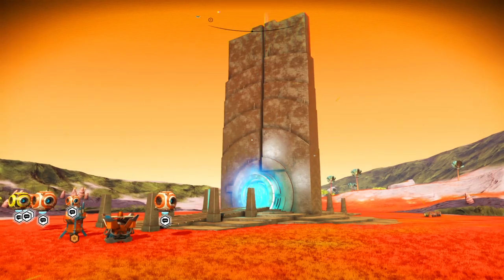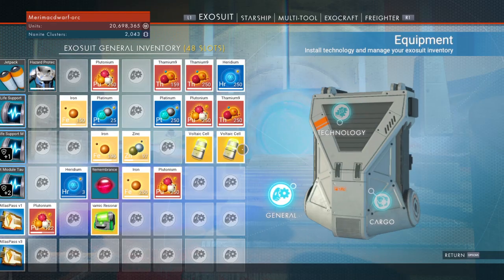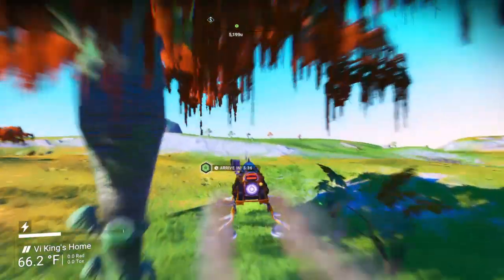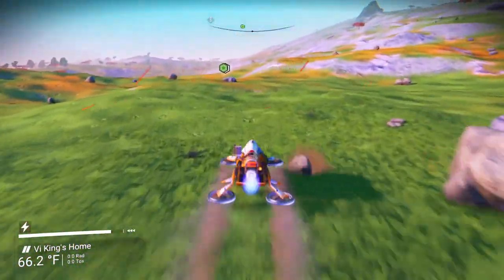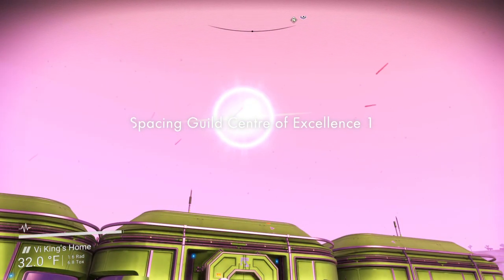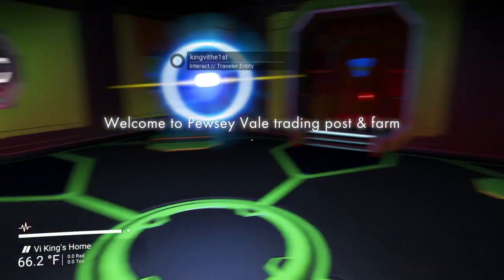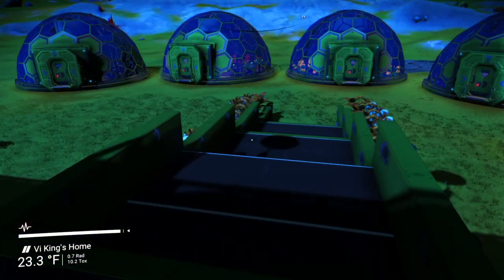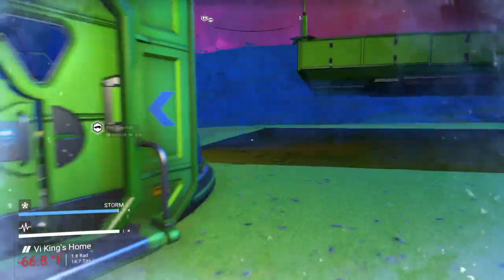No Man's Sky - Kingvithe1st's Centre of Excellence (No longer available)